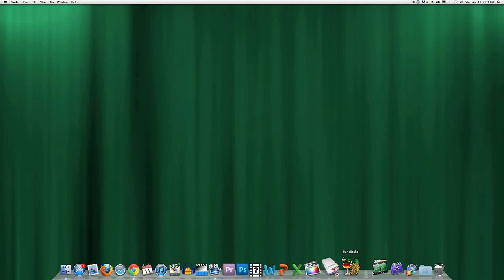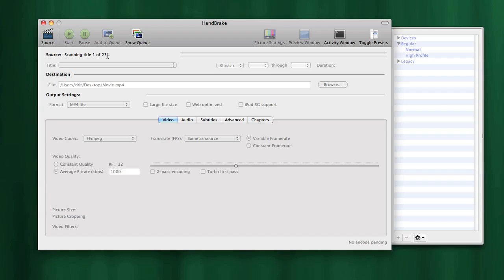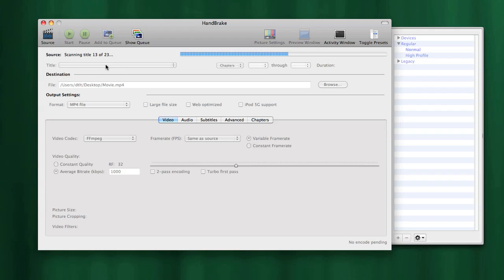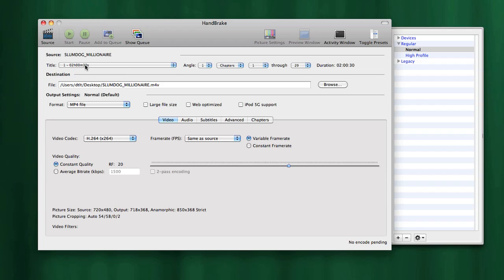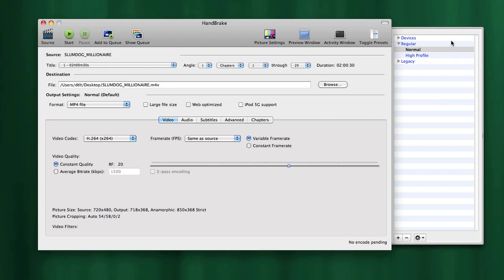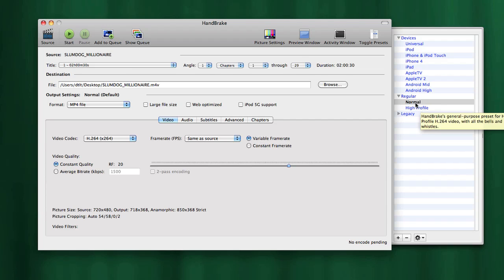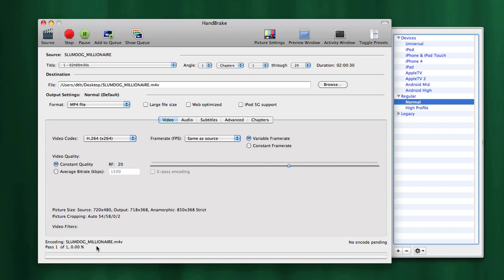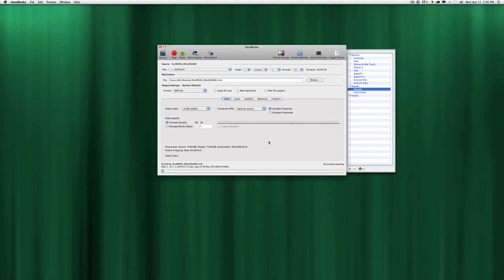Ripping a DVD Using HandBrake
The basics of encoding (ripping) a DVD to your hard drive.